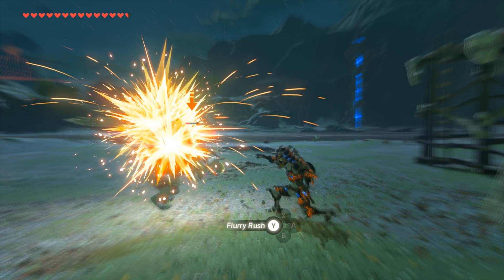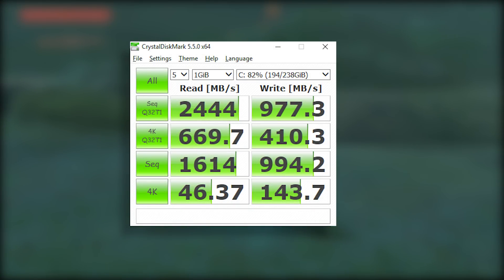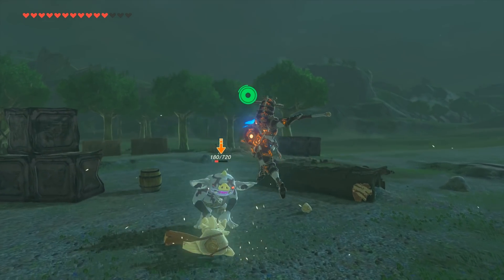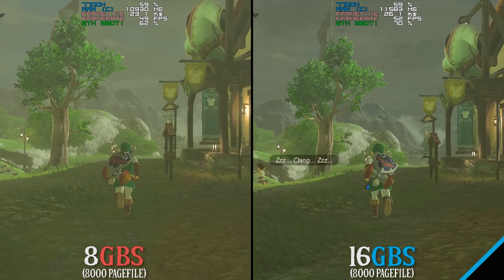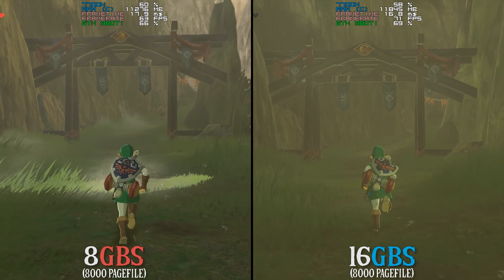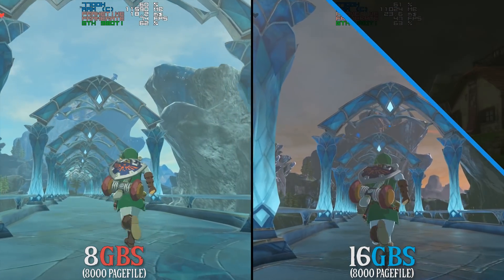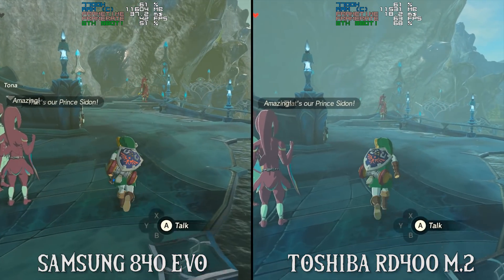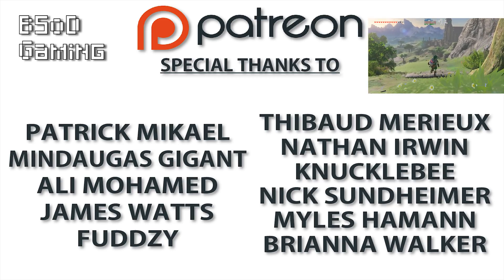Cemu Emulator | How much RAM do you Need | 8GB vs 16GB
How much RAM do you need to run BOTW and other large Shader Cache games on Cemu Emulator (Cemu 1.11.5)

SETTINGS USED

accurateshadermul = min profile edit
QPC timer at 1X speed
Precompiled ignored
GPU Buffer cache Accuracy | Low

► My PC Specs:
16gb DDR4 3200Mhz RAM
GTX980ti 6gb
256gb M.2 SSD